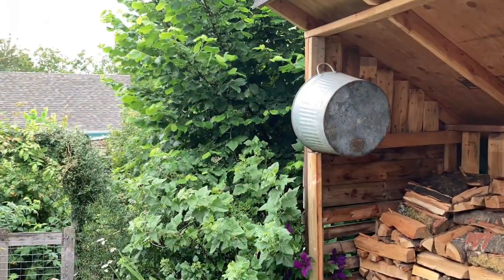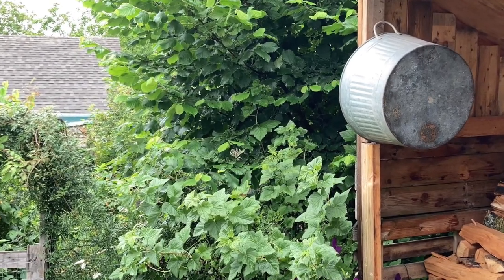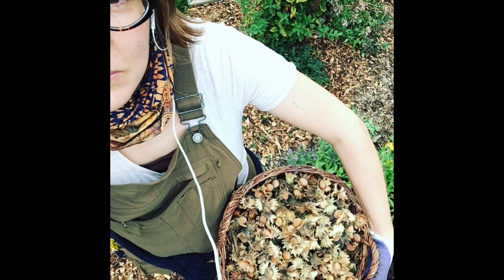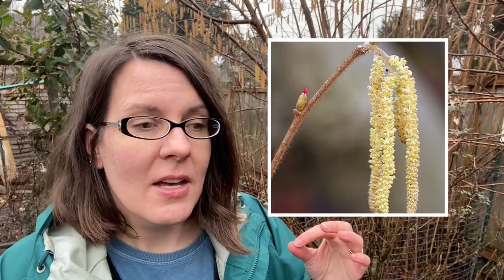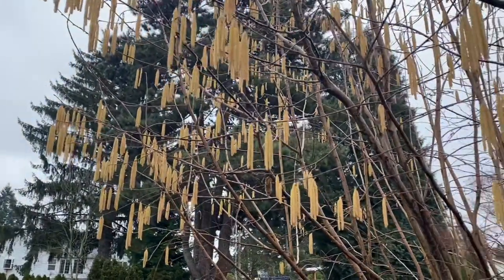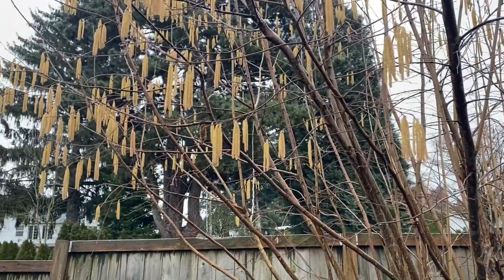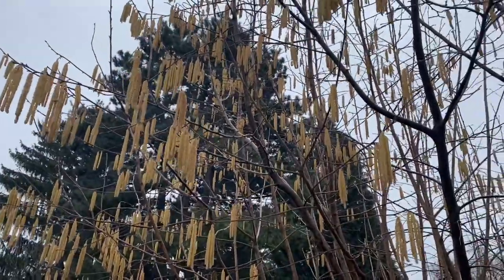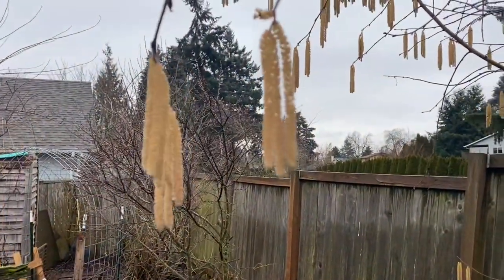Hazels in Bloom: Nuts, Fuel, Beauty. A Sustainable Alternative to Almonds for Home or Farm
You may have noticed those trees around town, bedecked with a chandelier of yellow tassels.  These are hazel trees in bloom!  Right now while the hazels are blooming is a good time to consider the benefits of adding this (PNW native) tree to your permaculture guilds, sustainable homestead design, commercial farm, or home garden.